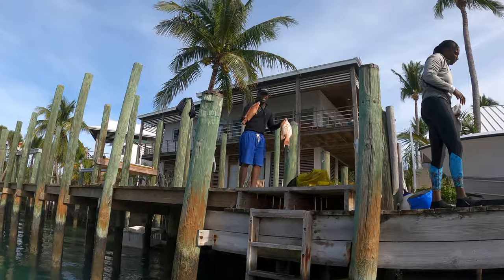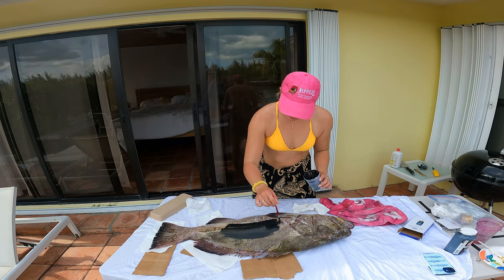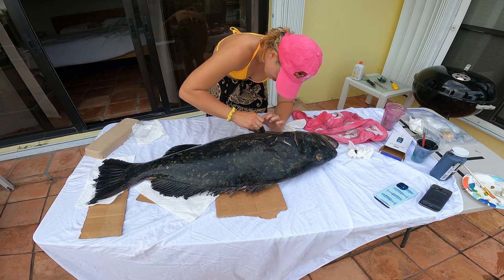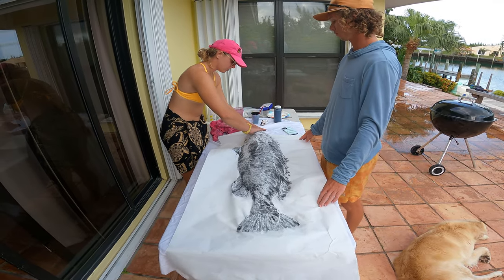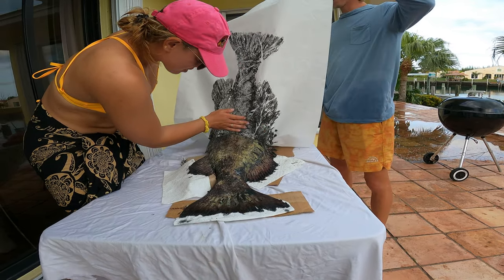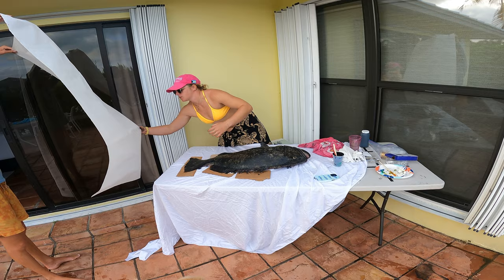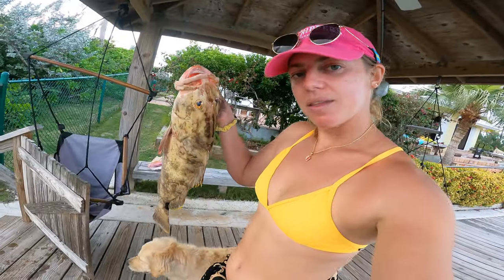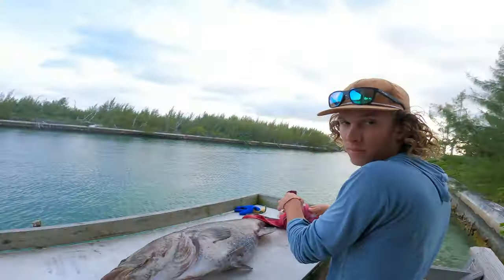GROUPER FISH PRINT GYOTAKU pt 2 - Abaco Bahamas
Go through the process of FISH PRINTING A BLACK GROUPER, traditional GYOTAKU style, with @Morgiepb ! From prep work, to finish product and other tips and tricks in between! No 2 prints are the same, so watch along while we complete two unique pieces of art!